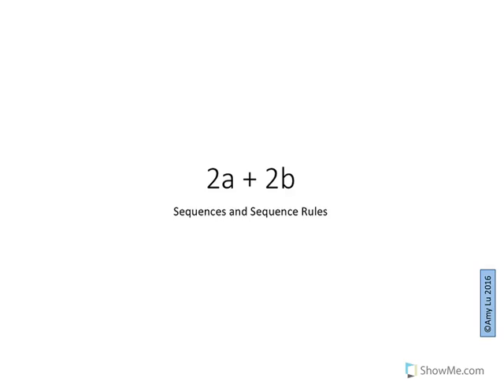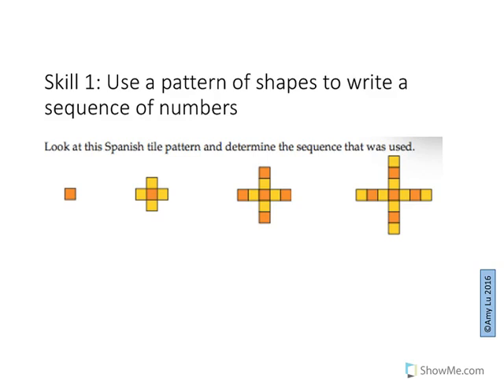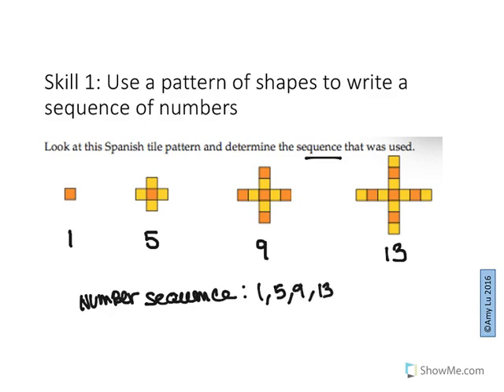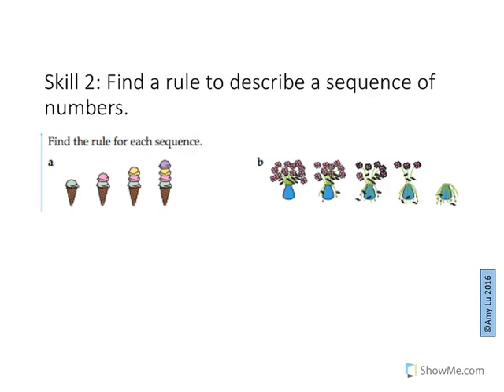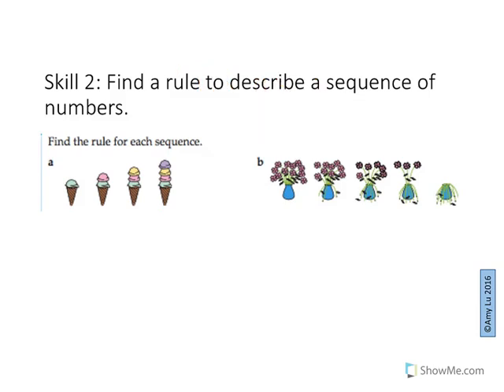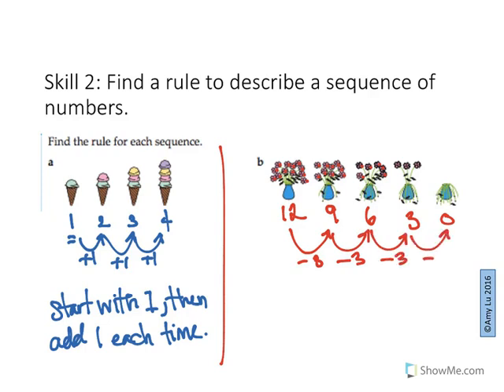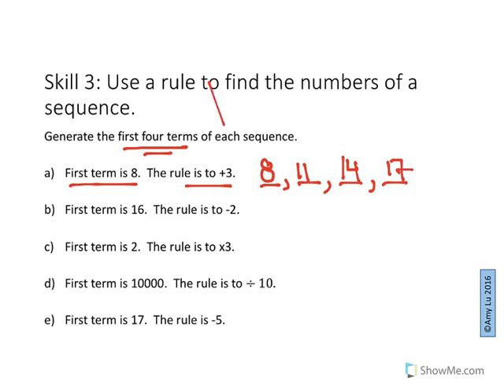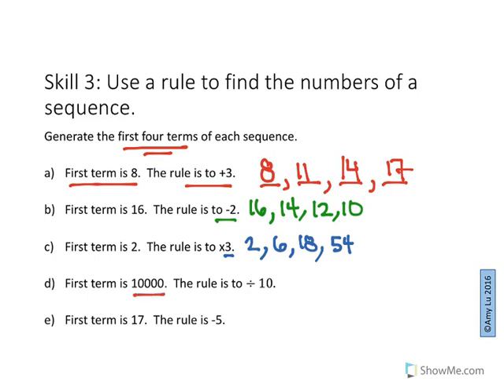6Int 2a + 2b Sequences and Sequence Rules